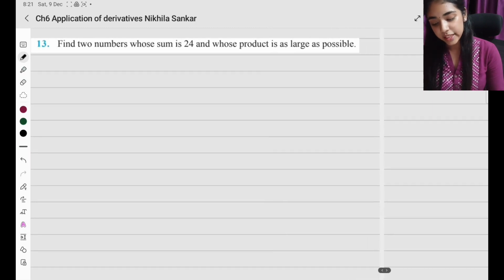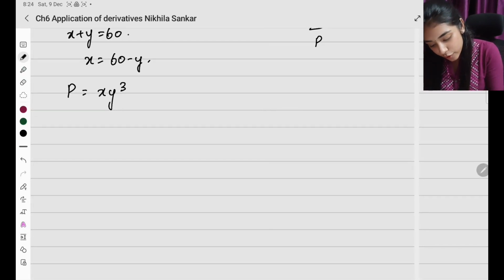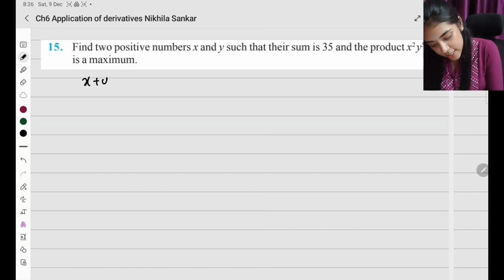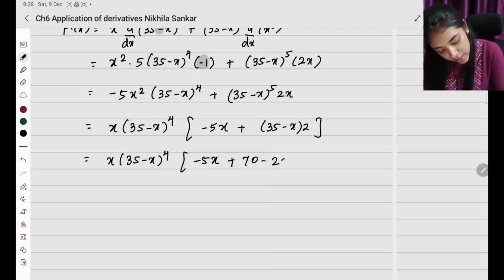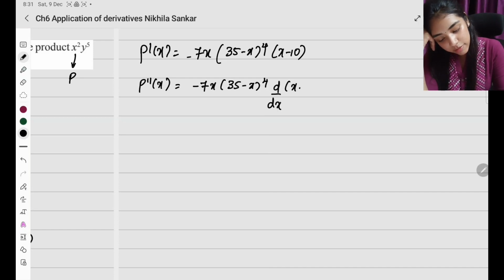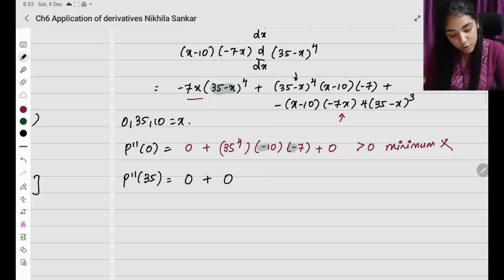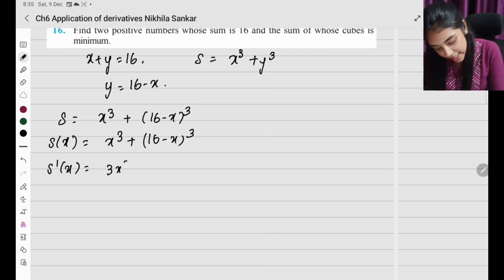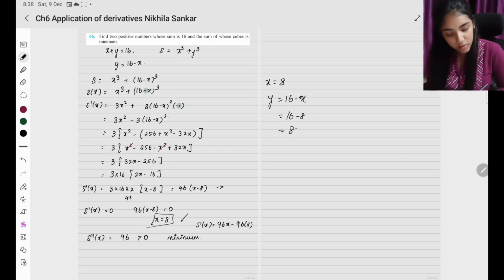Class12 Ex6.3 Q13-16 Absolute Maxima Minima 2nd Derivative TestApplication of derivative